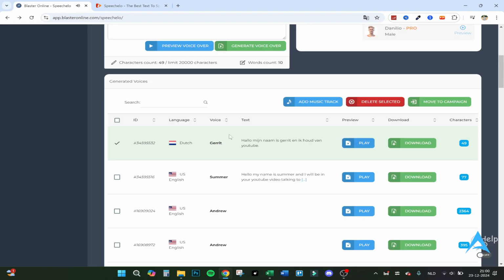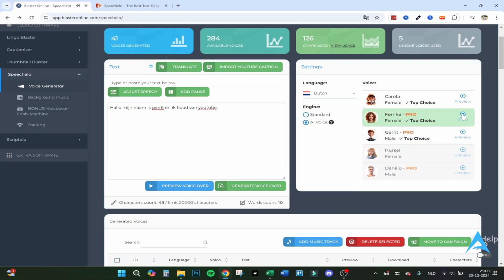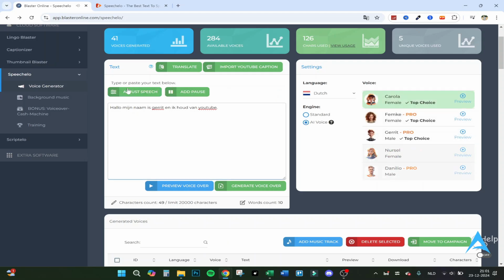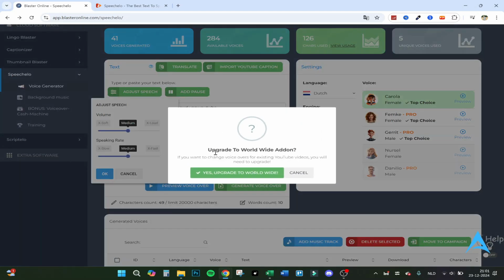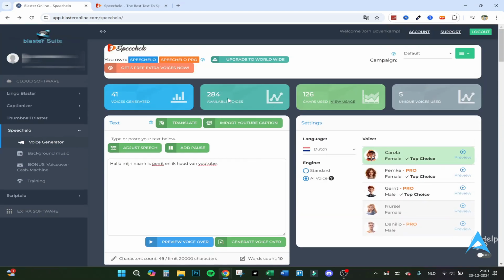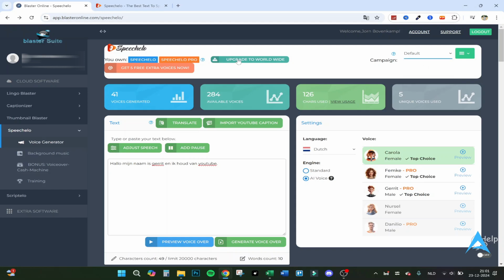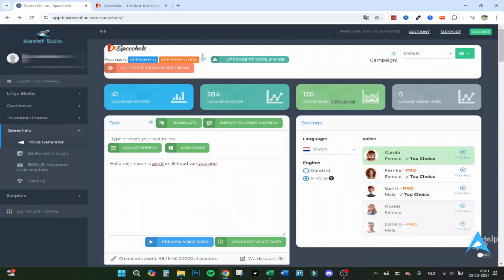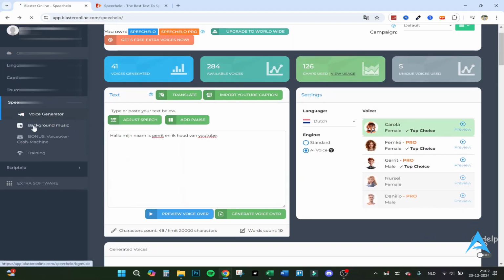How to Get Speechelo for the Best Price in 2025 – Full Speechelo Review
How to Get Speechelo for the Best Price in 2025
If you are looking for a video to tell you how to buy speechelo pro version lifetime deal, then this is it! In this video I show you how to how to use free speechelo software. Be sure to watch the video until the end, it's super easy and simple to do from your phone or laptop. como fazer dowload do speechelo.
🗣️✨ Looking for the ultimate text-to-speech solution? Check out our How to Get Speechelo for the Best Price in 2025 – Full Speechelo Review and discover why this AI-powered tool is perfect for creating realistic voiceovers for videos, presentations, and more. Whether you're a marketer, YouTuber, or educator, Speechelo is your key to professional-quality voiceovers. 🚀🎙️

In this review, discover:
✅ How Speechelo transforms text into natural-sounding voiceovers in minutes
✅ Key features like multiple languages, voice customization, and breathing effects
✅ Pro tips for getting the best value and maximizing your projects with Speechelo
✅ How to grab the best deals and discounts for 2025